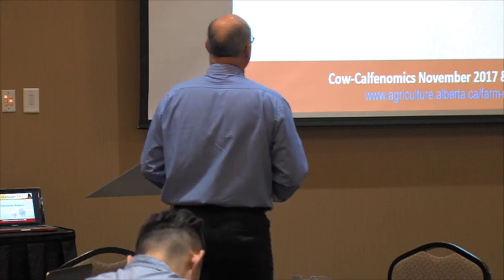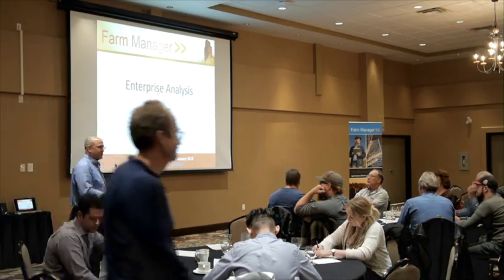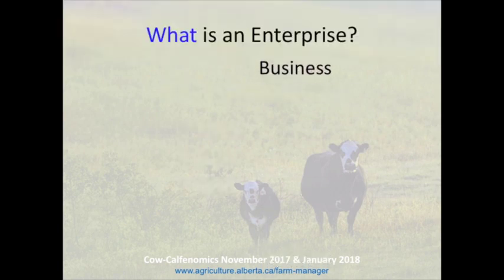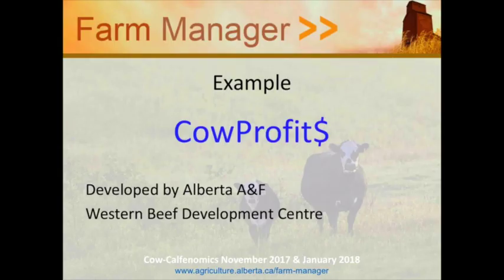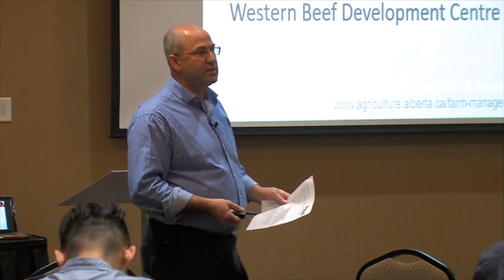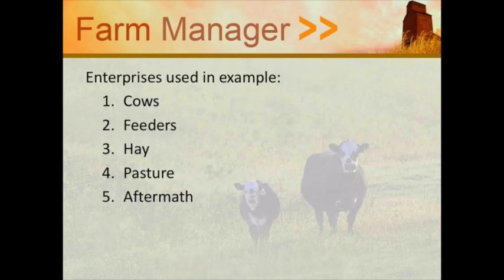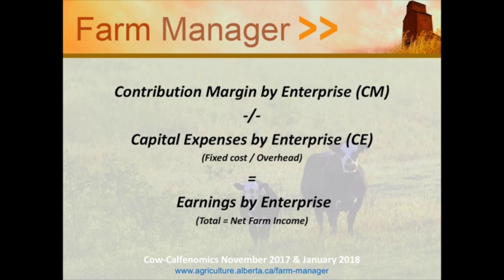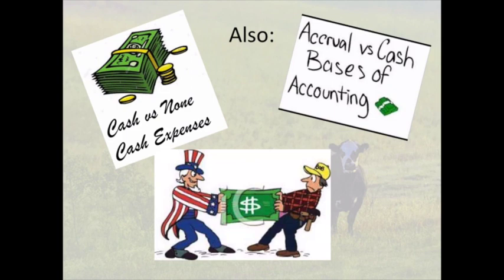Herman Simons: Production and Enterprise Analysis